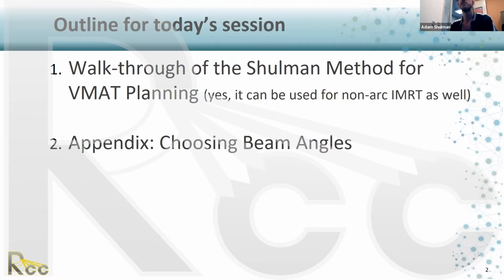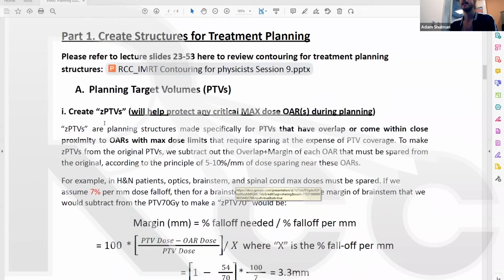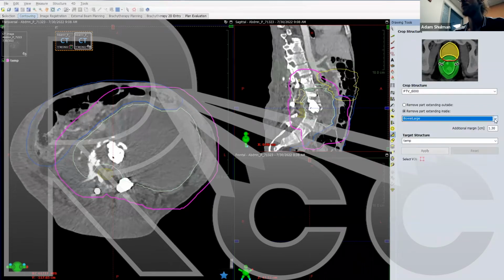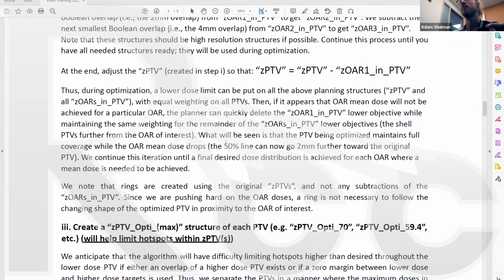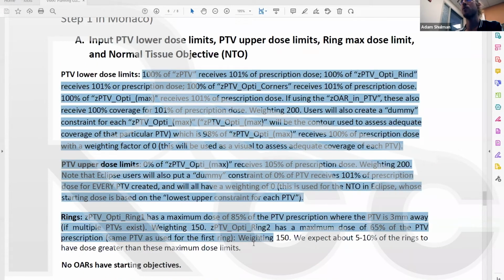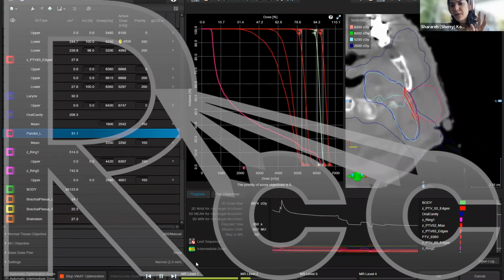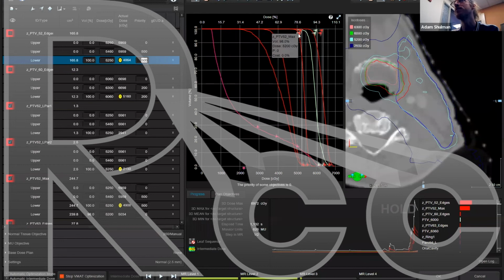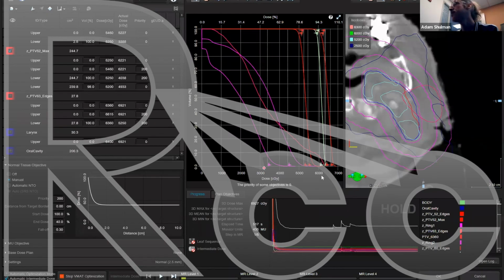Session 10 - IMRT/VMAT Treatment Planning step-by-step (demonstrating the "Shulman method”)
Adam Shulman teaches Session 10 - "IMRT/VMAT Treatment Planning step-by-step (demonstrating the 'Shulman method'" in Rayos Contra Cancer's IMRT/VMAT for physicists course.